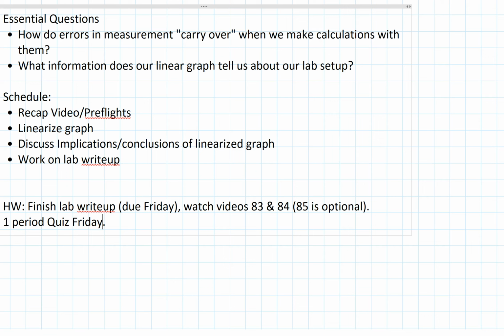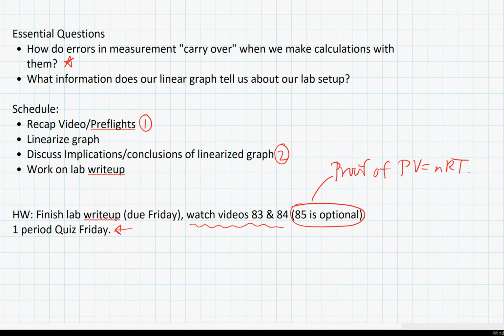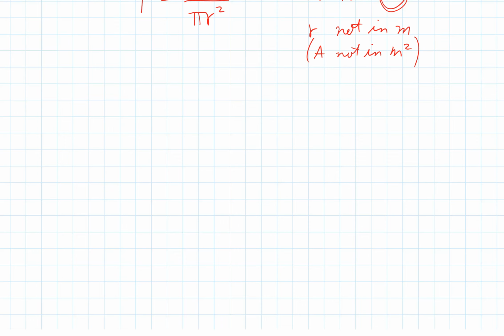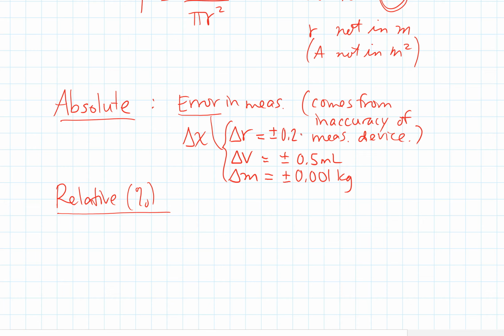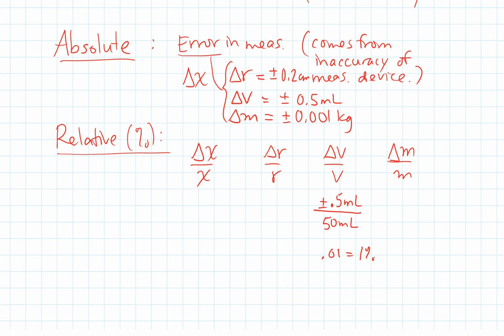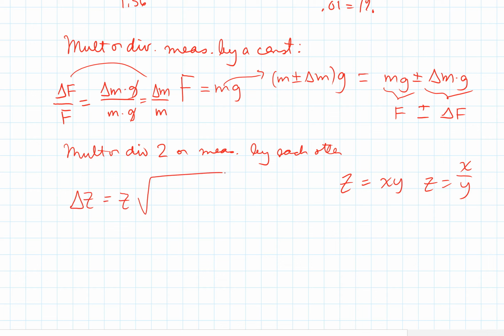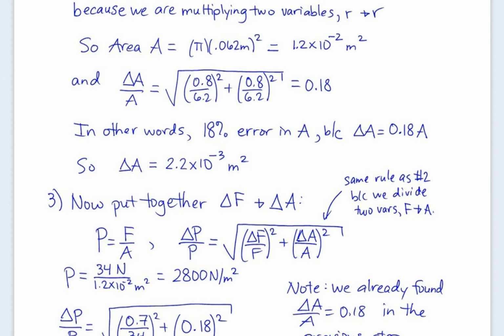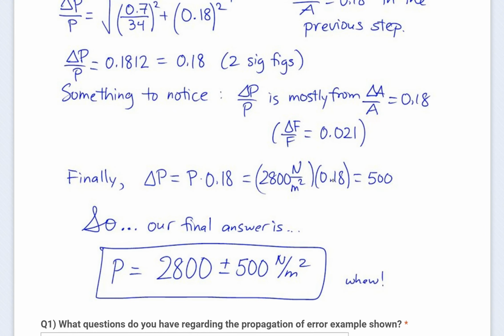Video for 032217 Part 1